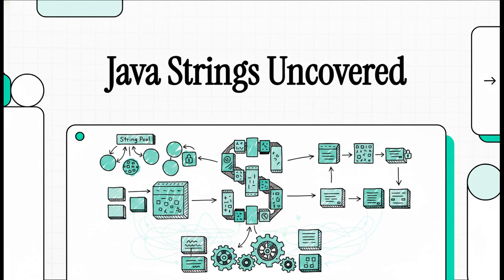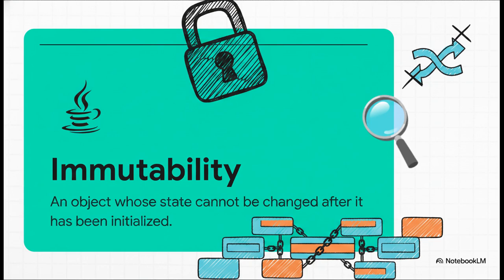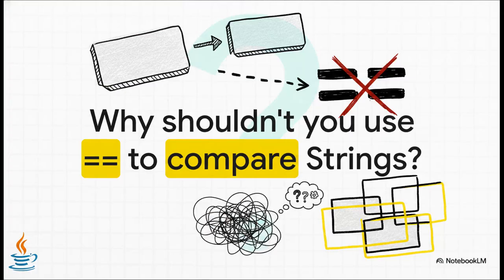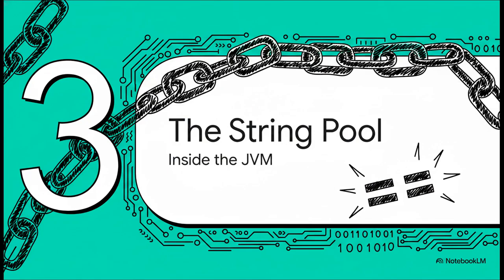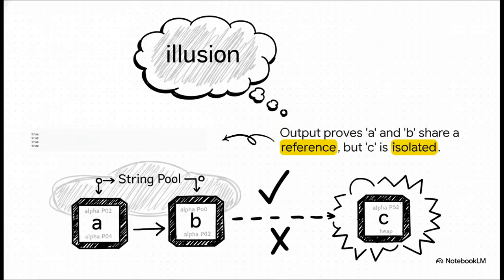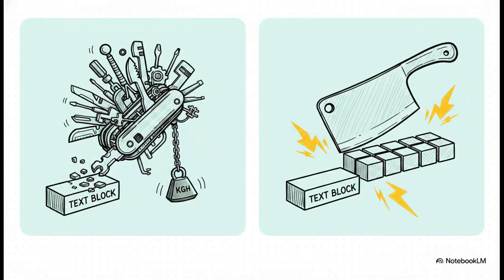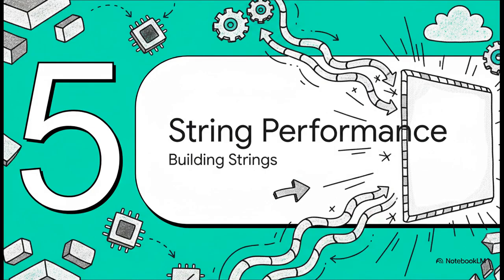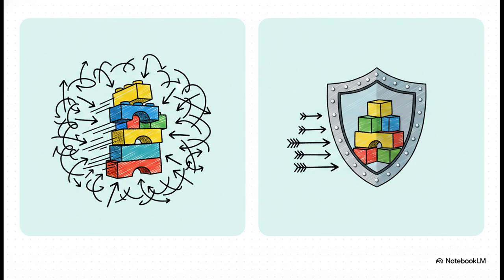Java Strings Uncovered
Chapter 11 introduces the String class in Java, highlighting that strings are non-primitive, immutable objects used to store and manipulate pieces of text
. Additionally, it details essential operations for working with strings, including comparing, concatenating, splitting, extracting substrings, replacing characters, and understanding how they are stored in memory pools